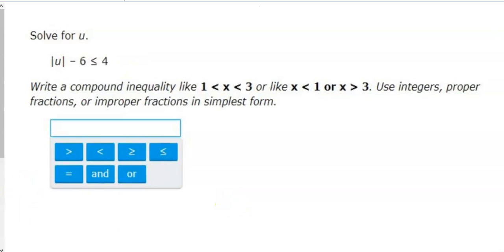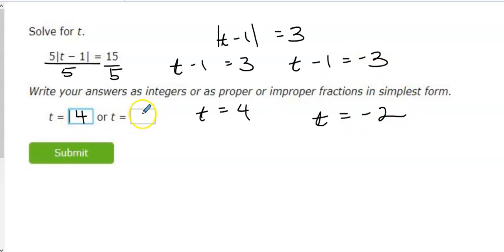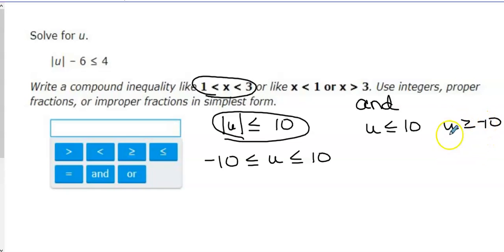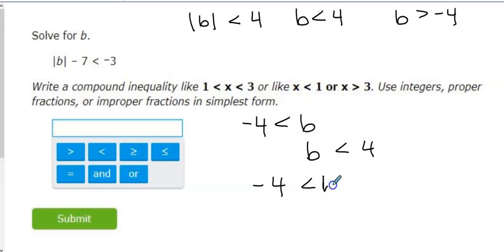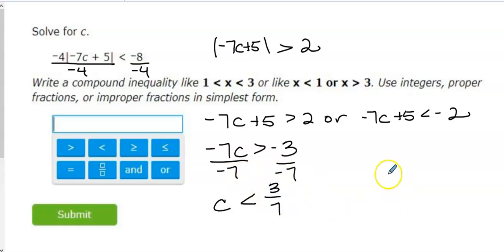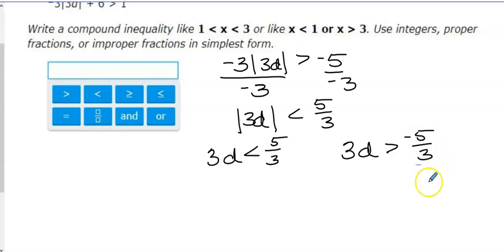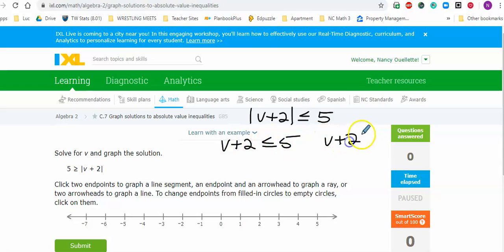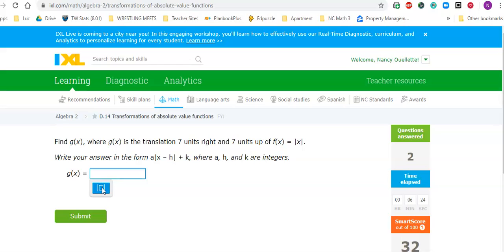Math 3 Unit 1 IXL help video